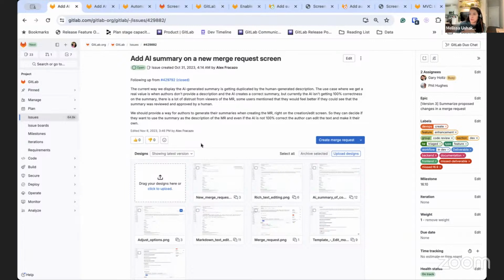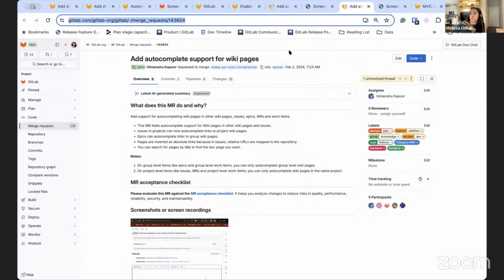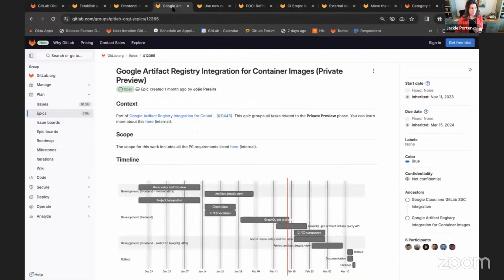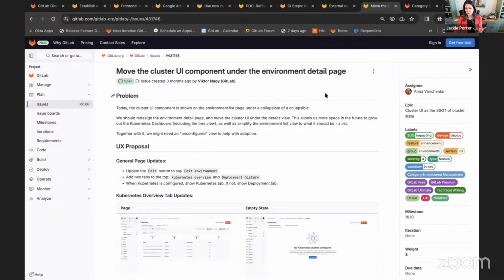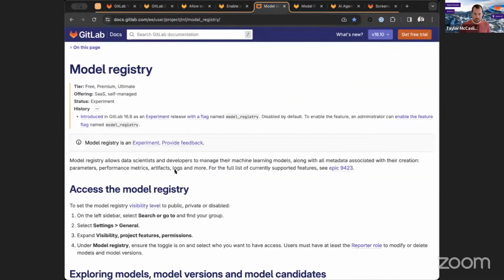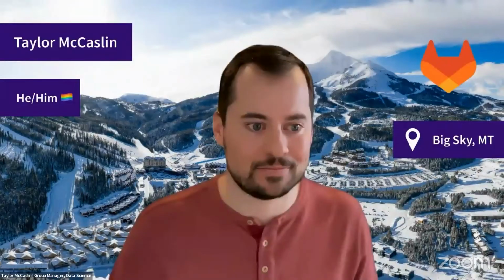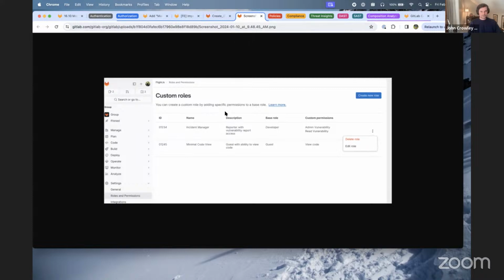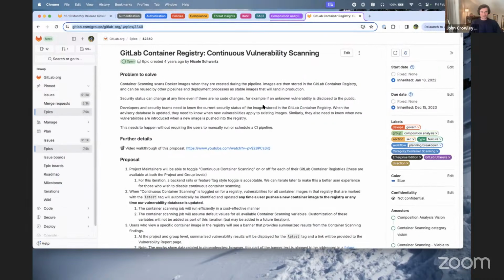16.10 Monthly Release Kickoff (Public Livestream) - 2024-02-16